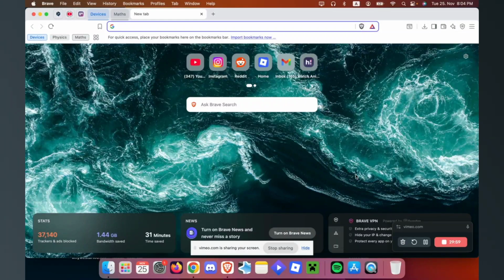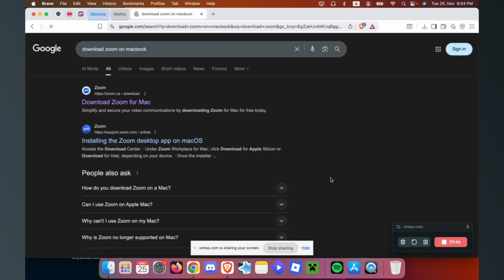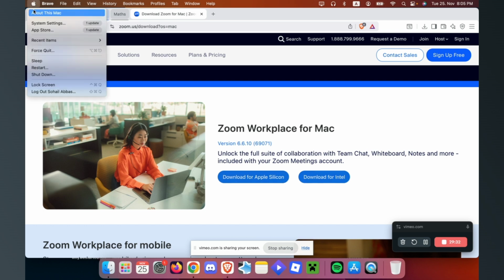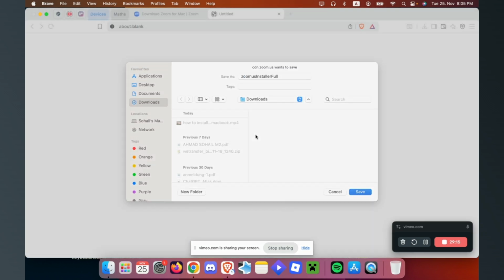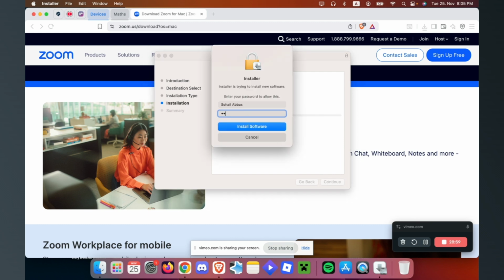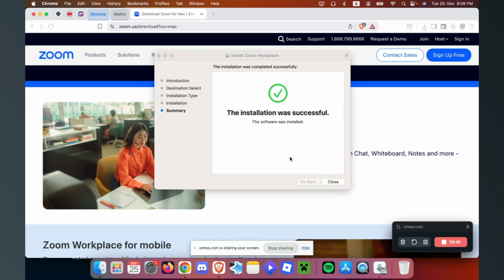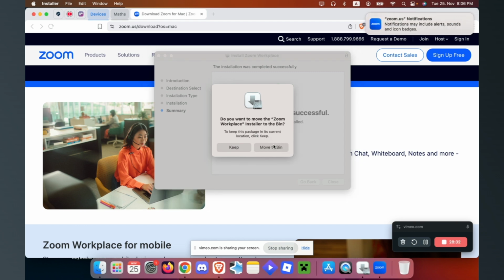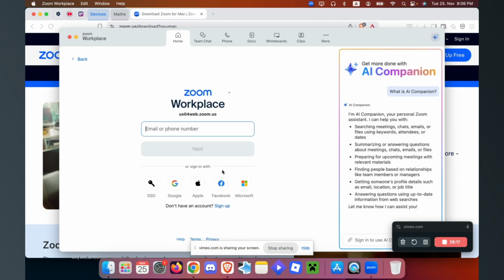How To Download Zoom On Macbook - Get/Install Zoom On MacOS